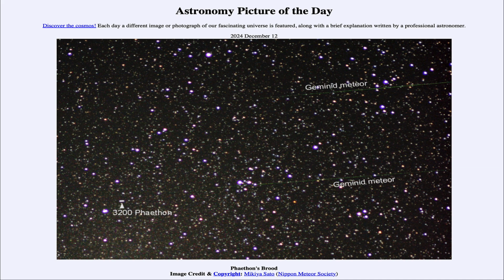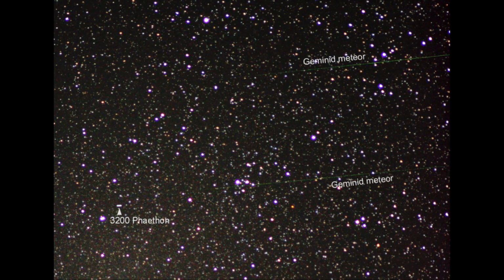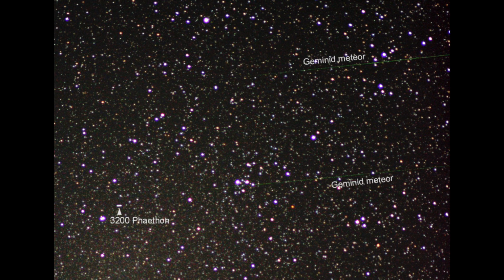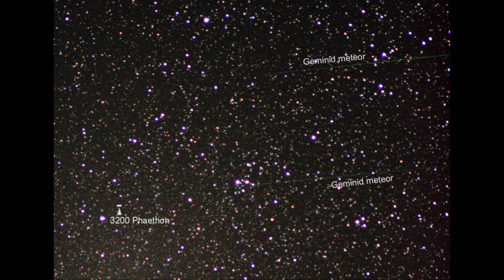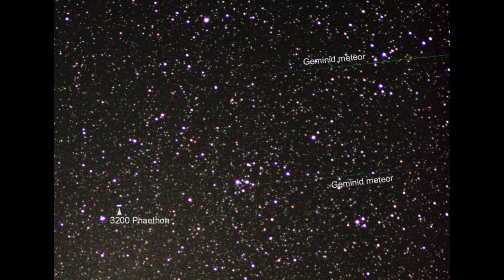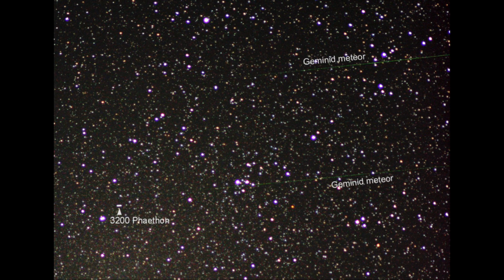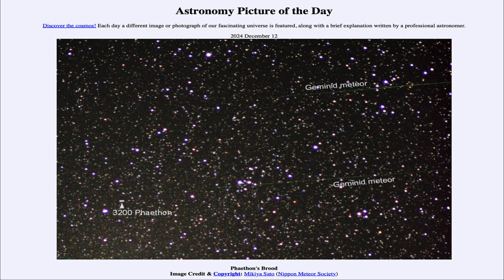2024 December 12 - Phaethon's Brood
In today's image, we see the asteroid known as 3200 Phaethon. This asteroid is the source of the material that forms the Geminid meteor show which is peaking on December 13 of this year.